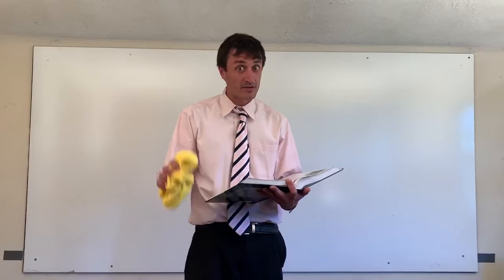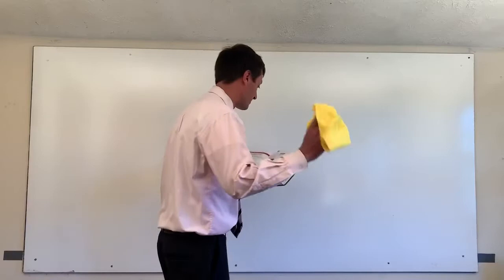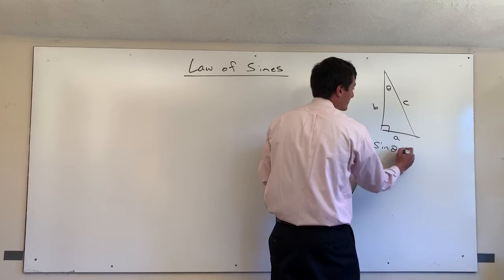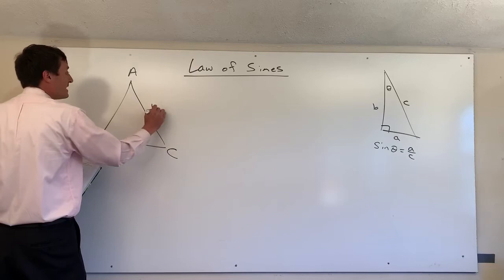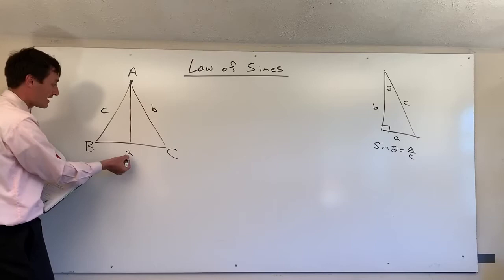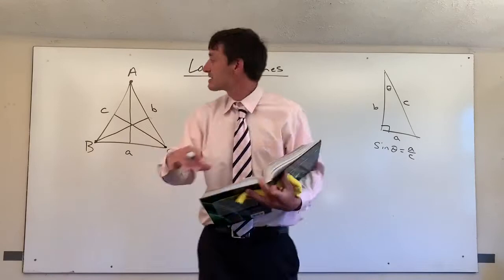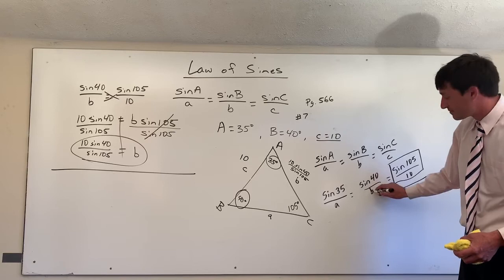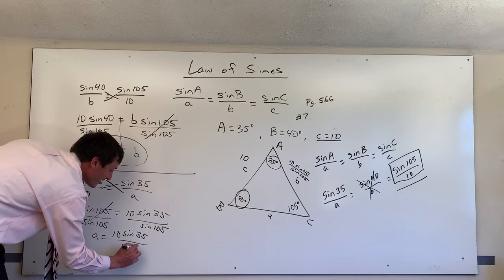Law of Sines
Solve for angles and side lengths of triangles using the Law of Sines. Simple, easy common core solutions.